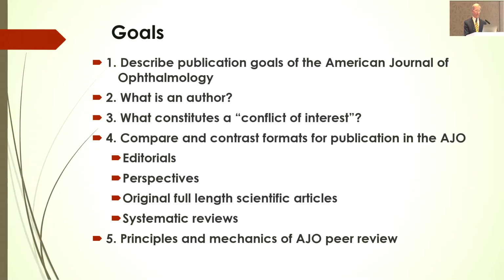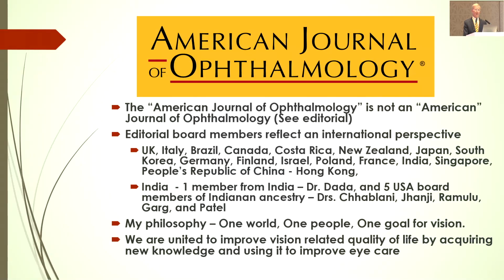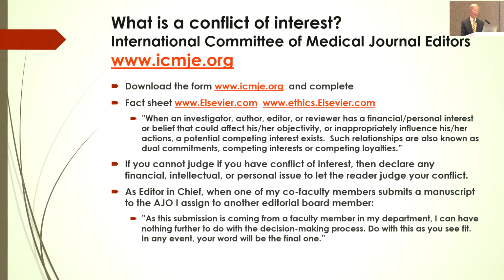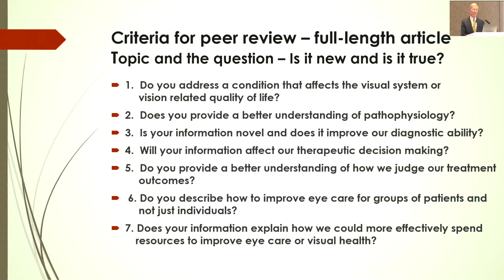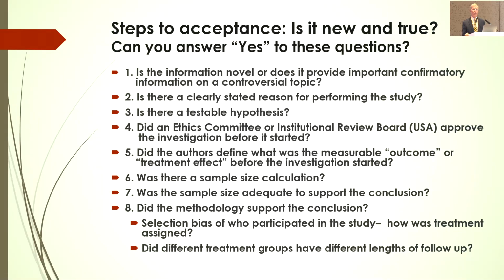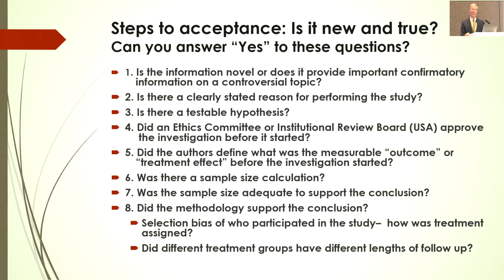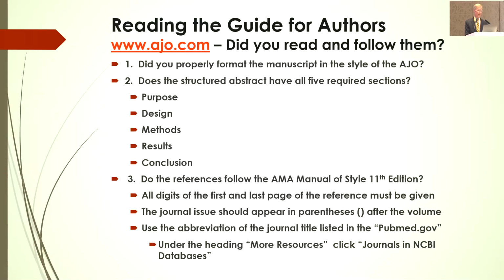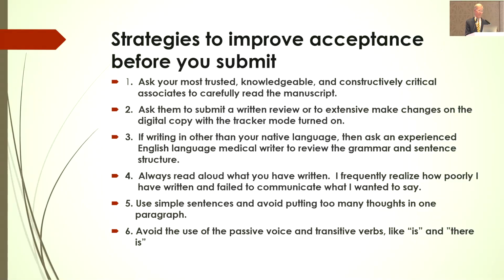AIOS2025 GP138 T Dr Richard PARRISH Understanding What the American Journal of Ophthalmology Wants t